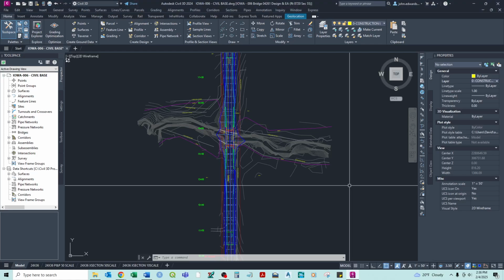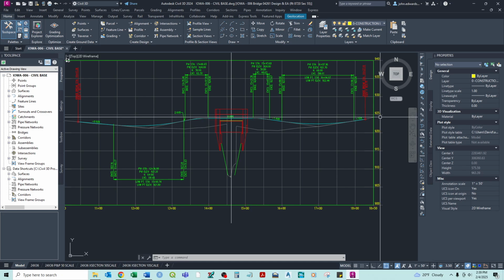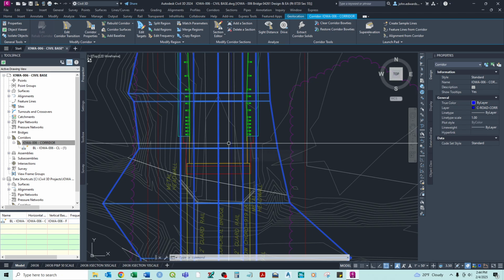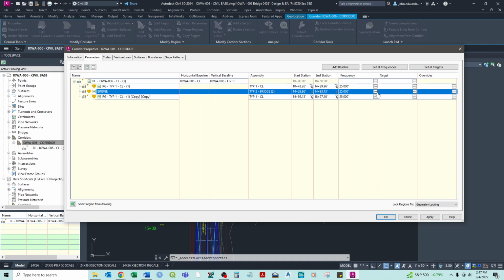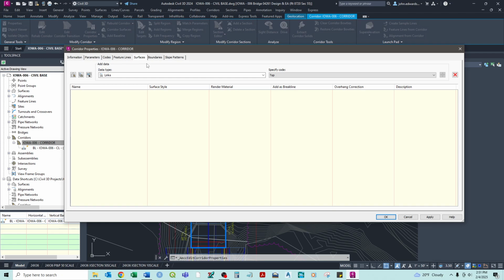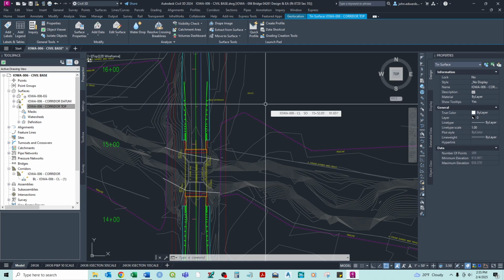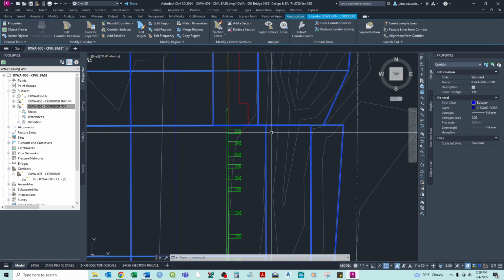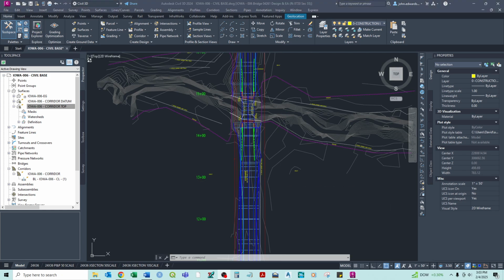6-Civil3D Bridge Design Process - Creating Corridor Surfaces/Corridor Properties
This video continues the AutoCAD (Civil3D) series on basic bridge design and discusses edits for our basic roadway corridor.  These include editing the sampling frequency for the corridor, editing corridor targets for subassemblies, splitting corridor regions, and creating top and datum corridor surfaces.